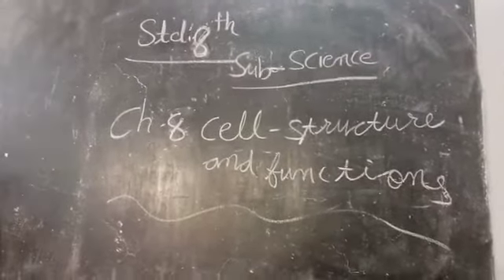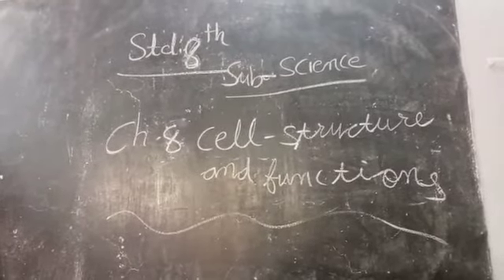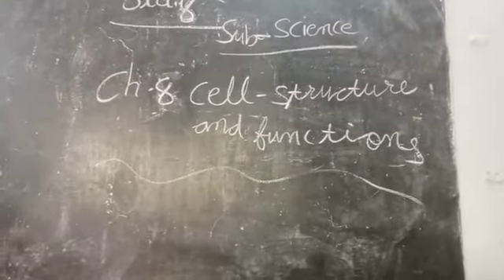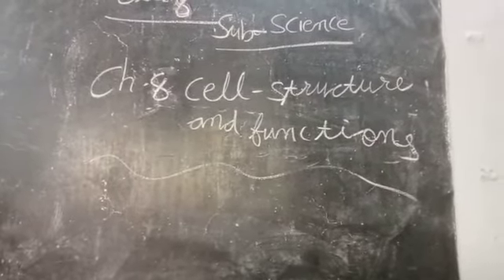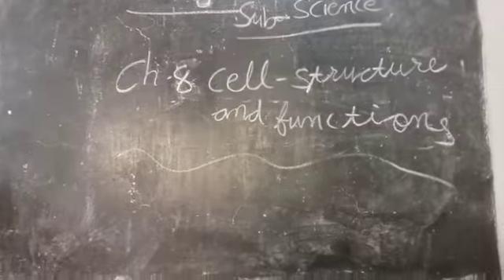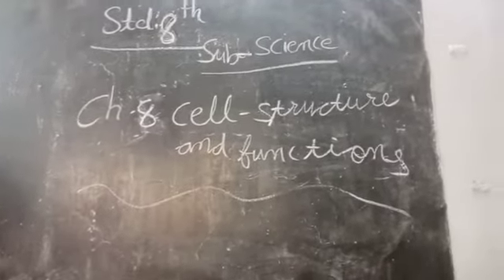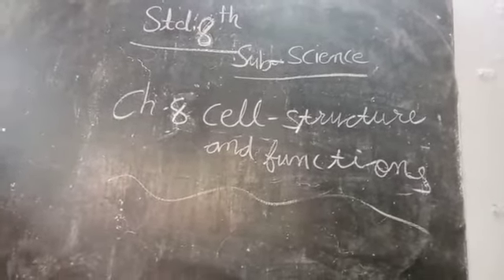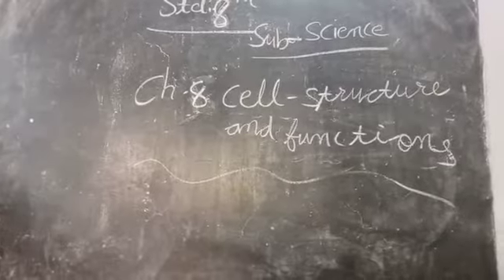29 August 2020(2)